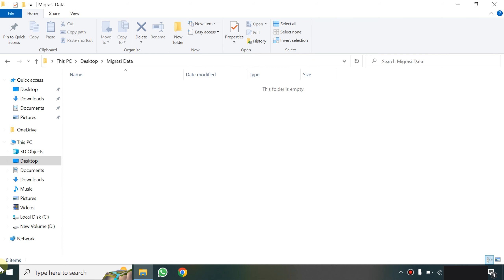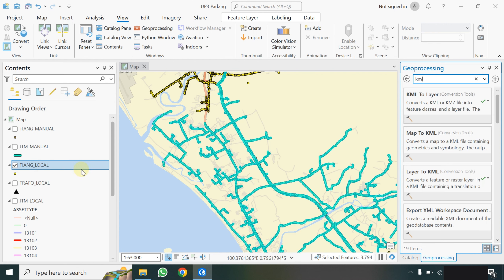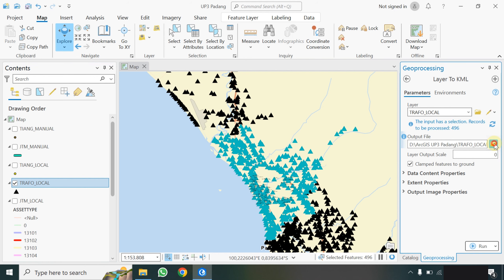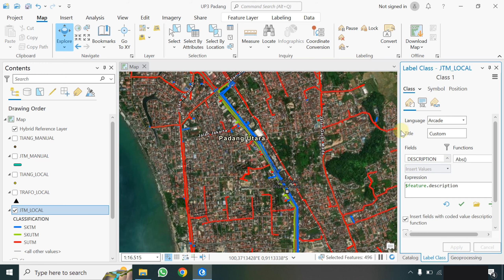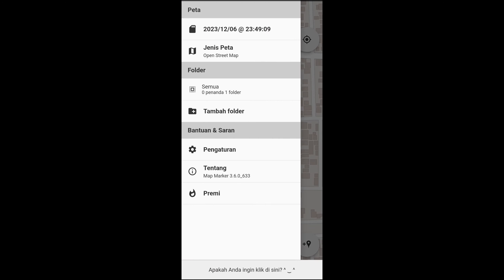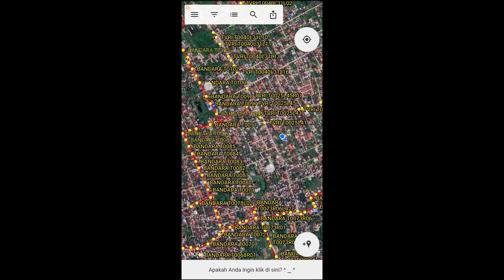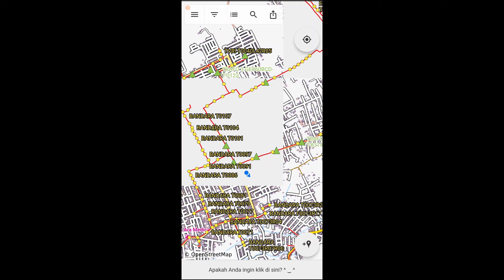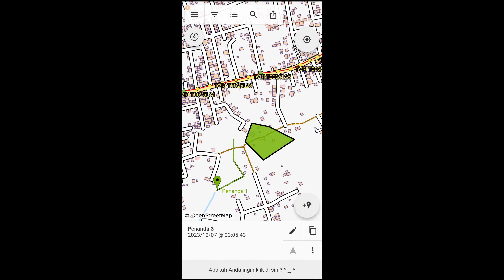Migrasi Data ArcGIS Pro ke Smartphone || Map Marker || Mapping || Part 1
Tutorial Migrasi data dari ArcGIS Pro ke Smartphone (Aplikasi Map Marker)

Pada video ini dibahas secara detail tahapan tahapan Migrasi data dari ArcGIS Pro ke Map Marker. Tujuan dari migrasi data ini adalah :
1. Agar data yang ada di ArcGIS Pro dapat divisualisasikan secara langsung di Smartphone (bisa Android dan Iphone) dapat dimonitor langsung dilapangan.
2. Kita bisa mengetahui data aset (Tiang, Trafo, JTM, dll) secara real time dilapangan, sehingga bisa mengetahui mana aset dilapangan yang belum terdata di ArcGIS Pro,mana aset yang belum update sesuai dengan kondisi dilapangan, dll
3. Penggunaan Aplikasi Map Marker ini bisa dilakukan secara offline meskipun berada dilokasi yang tidak ada sinyal sama sekali, dengan catatan telah mendownload Peta Offline pada link diatas.

Penggunaan Aplikasi ini sangat rekommended, selain bisa dipergunakan Offline, monitor aset real dilapangan, disisi keamanan data juga terjamin karena tampilan Layer Data secara offline tanpa upload data dan pastinya data tidak akan bocor. Penggunaan aplikasi Map Marker ini Free (Gratis).

Semoga video ini bermanfaat bagi publik ya

Dengan bergabung Channel ini, kita bisa berkomunikasi via Group WhatsApp dan ini juga merupakan bentuk support agar Channel ini lebih semangat lagi share² informasi dan ilmu yang bermanfaat.

Terima kasih teman² / sahabat semua

Yuk belajar dari Playlist Channel ini,

dan masih banyak Playlist lainnya yang menarik untuk diikuti

Video ini dibagi menjadi beberapa segmen
Intro 00:00
Buka ArcGIS Pro 00:55
Open Project ArcGIS Pro 01:08
Migrasi Data Point 01:35
Select By Attribute 03:12
Layer to KML 04:04
Migrasi Line 09:30
Versi Mobile 14:07
Input Peta Offline 14:33
Import Line 16:00
Import Point 18:30
Ubah Icon & Warna 19:00
Membuat Point Line dan Polygon baru 24:13